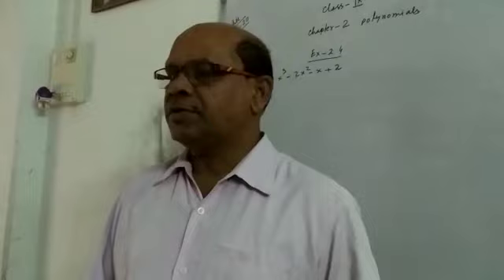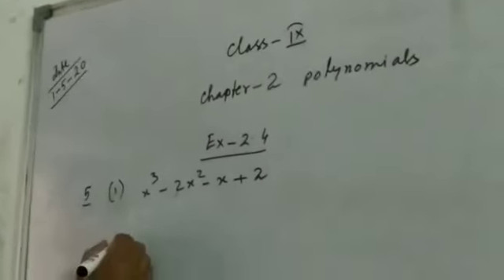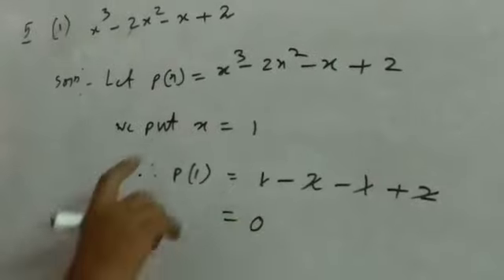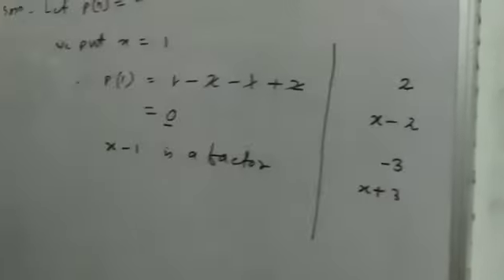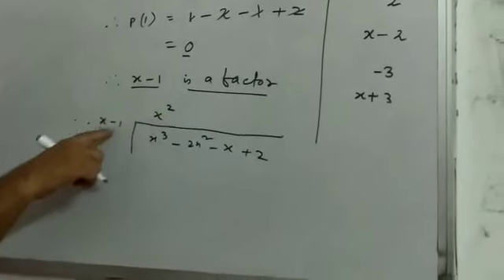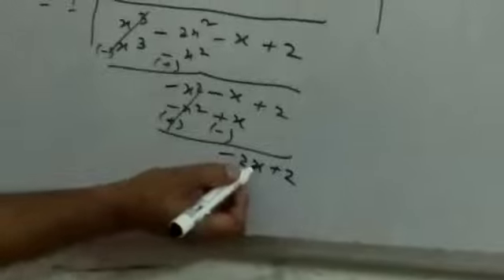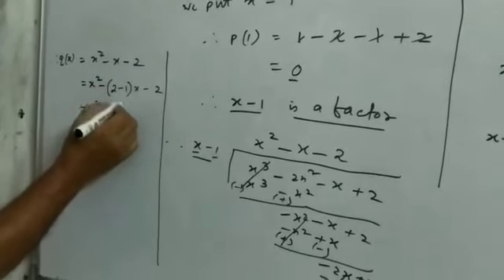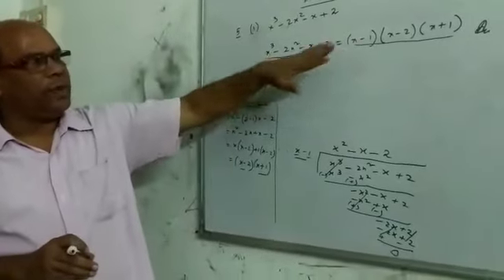Chapter IX Mathematics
Polynomial (Part XII)